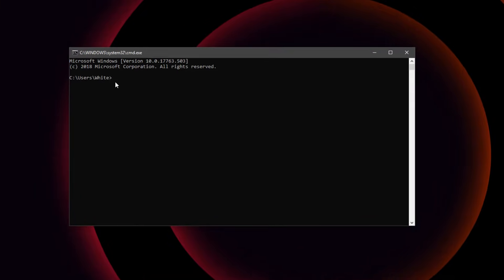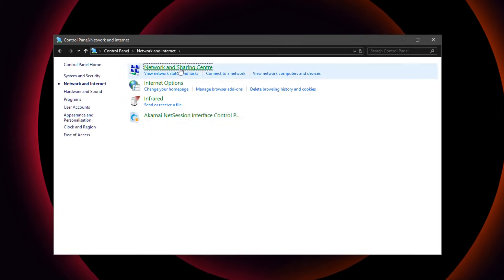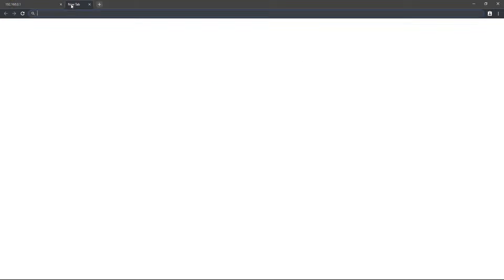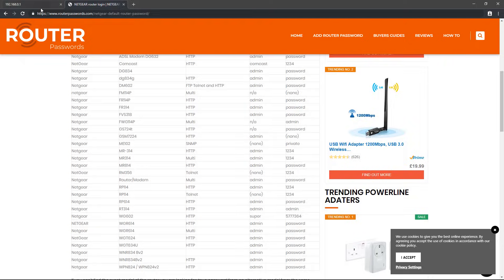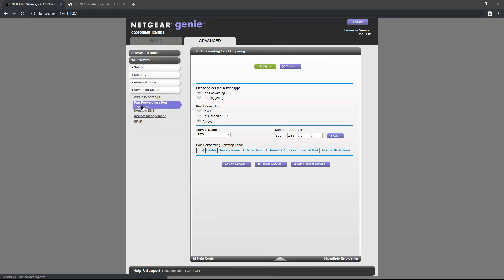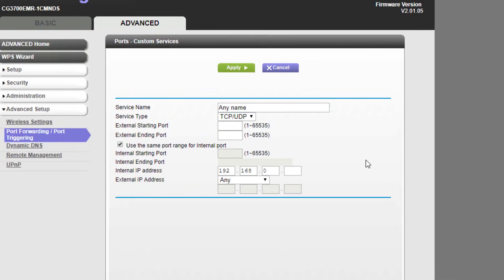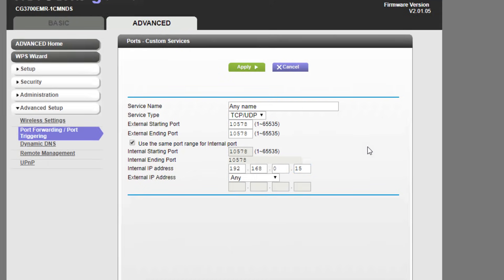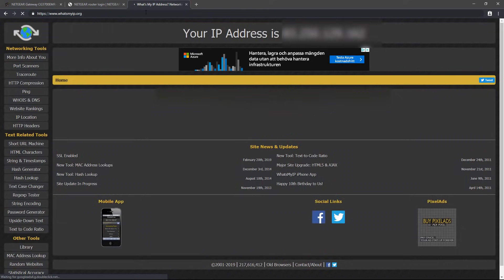Port Forward Tutorial